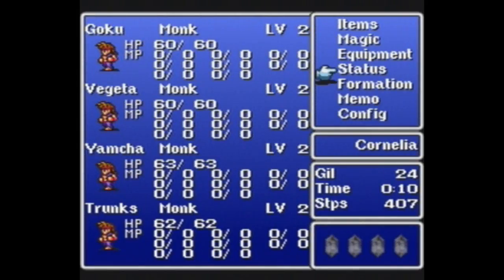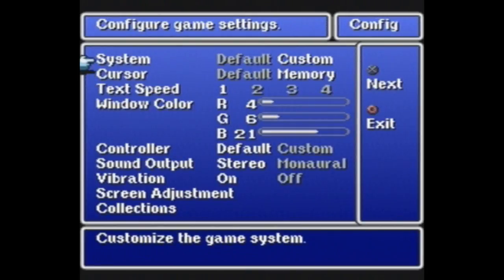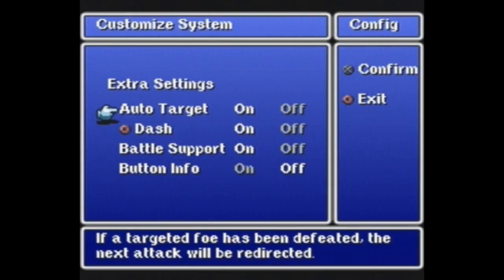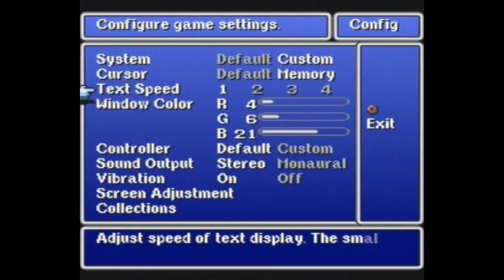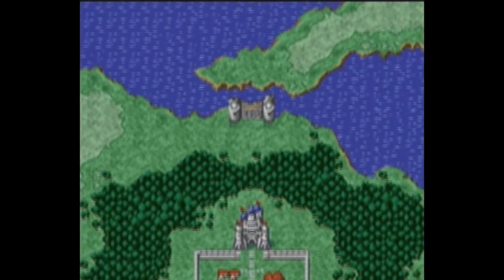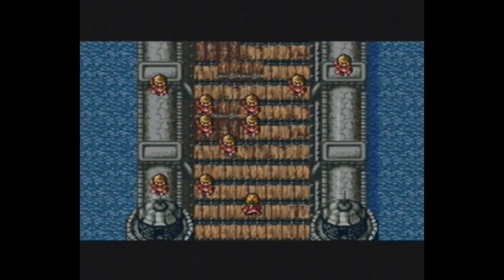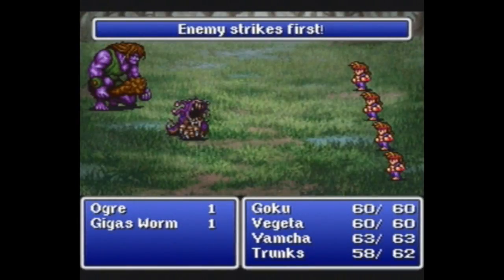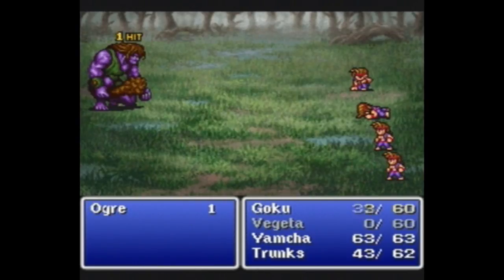Odin's Collection - Final Fantasy (PSX Origins Version)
A game so nice it's featured on here twice. Here's Final Fantasy on the PlayStation via the Origins collection disc!

Final Fantasy is pretty much as old school as RPGs get, or at least the beginning of the modern video game RPG. Final Fantasy took what Dragon Quest did and perfected it, at least for it's time. Looking back, the NES version is pretty dated but this remastered edition on the PlayStation is perfection (in my eyes).

This version fixes dated mechanics, like auto-targetting enemies once other ones have fallen, you can revive allies in combat and run in towns and dungeons. But the best part is if you want to relive it as it was meant to be played originally, you can turn any of those features off. Then you'll be left with a version with nicely updated graphics, animation and music (including added boss themes).

This is THE version for me, and the one I recommend if you want to experience the original game. It is available on PSN, for either PS3, PSP or PS Vita. No reason not to play it! Go now! :P